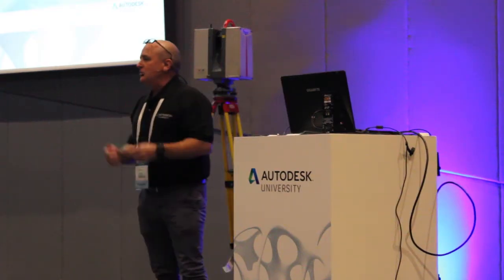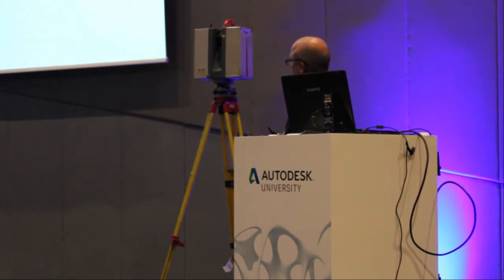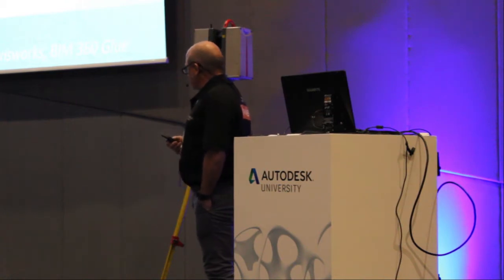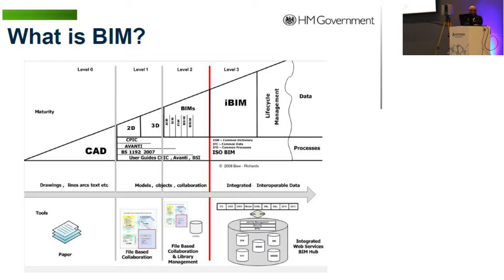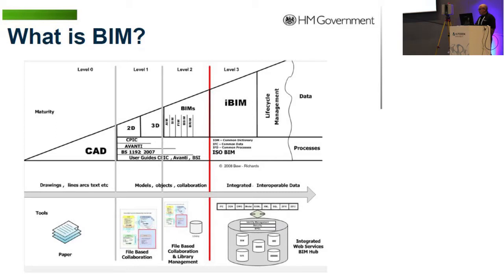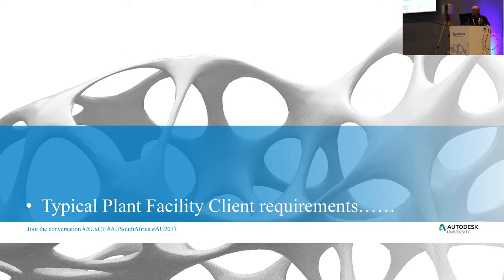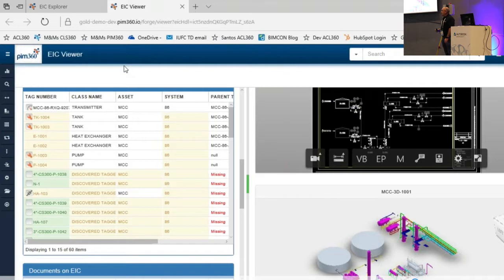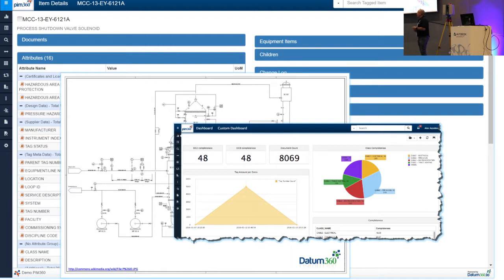Autodesk University South Africa 2017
Track 2 - Revit and ReCAP: BIM Tools Scanned to as Built Facilities Management.

Presented by: Bill Rice, Inisys